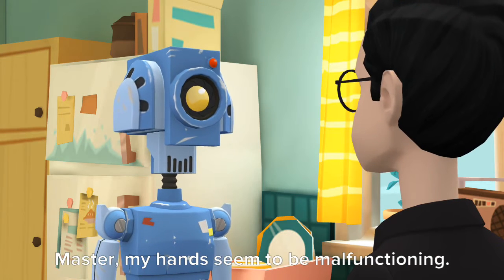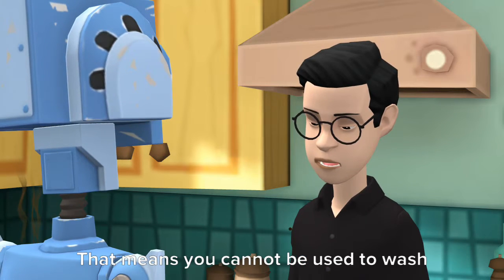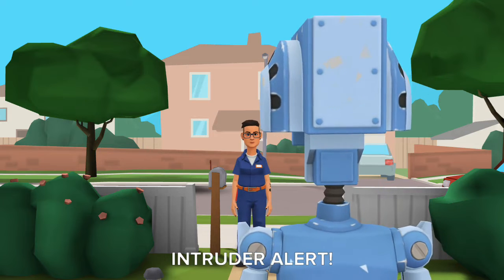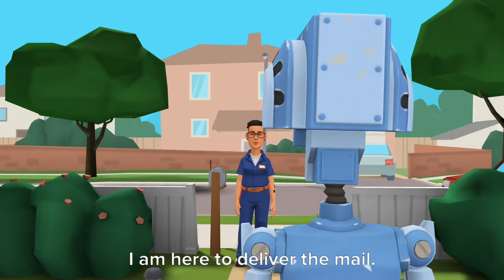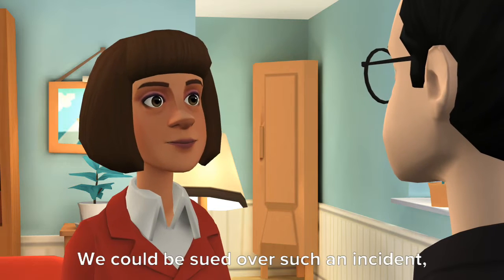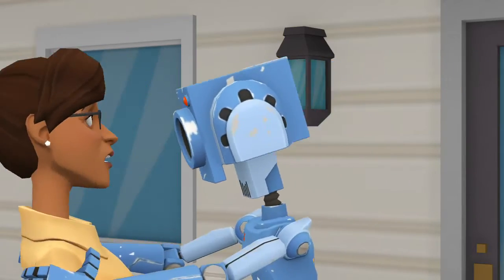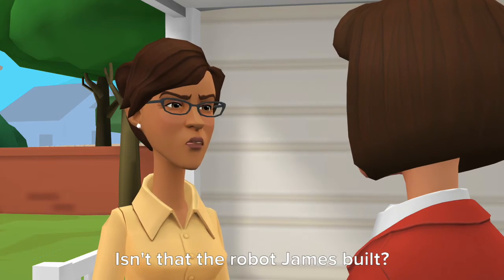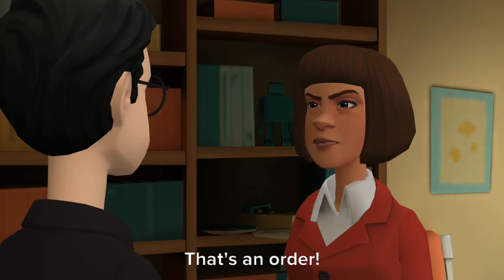(16.3.1) What to do with Robot